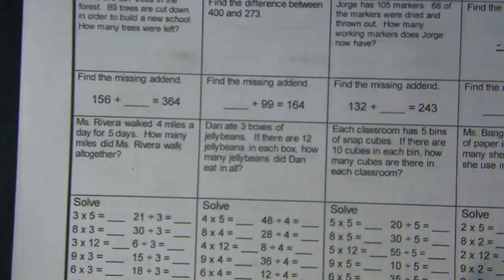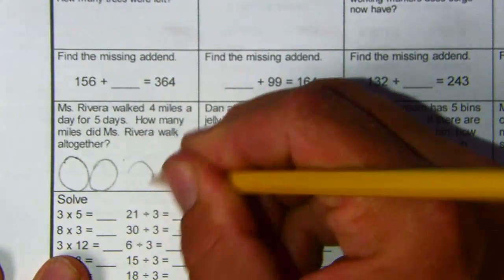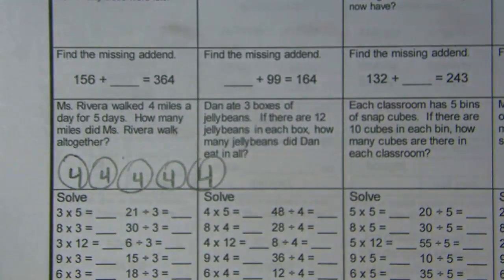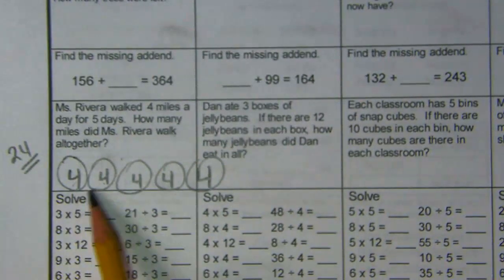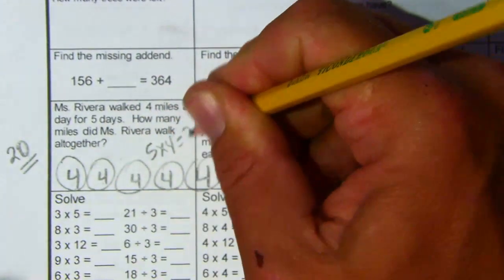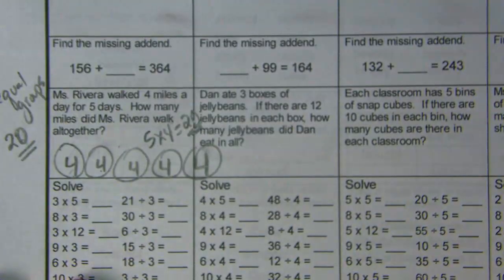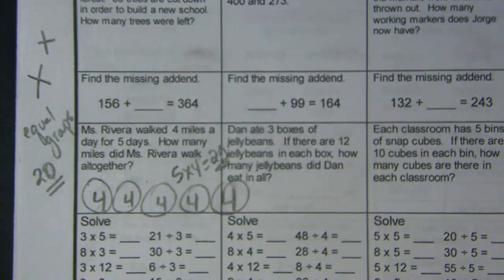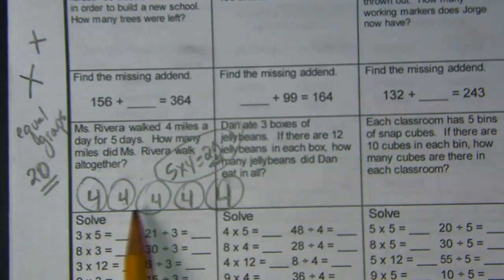Q1:7 Monday Math Review - Equal Groups for Division and Multiplication